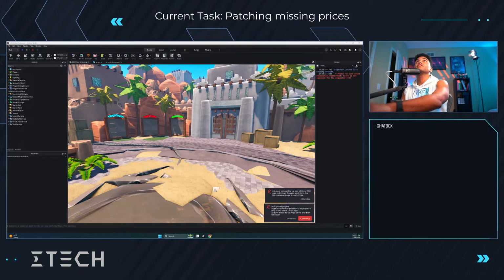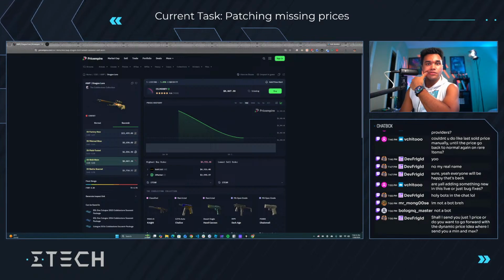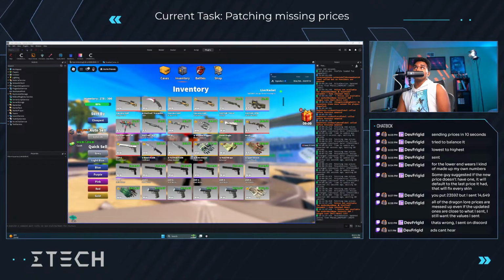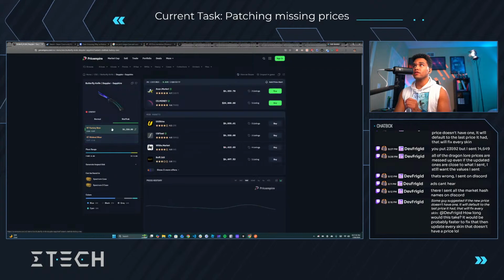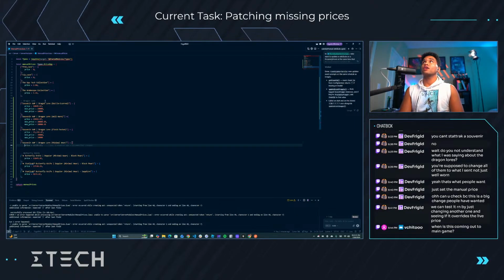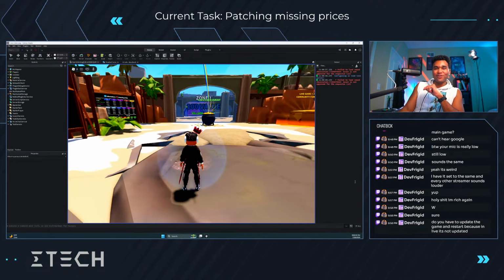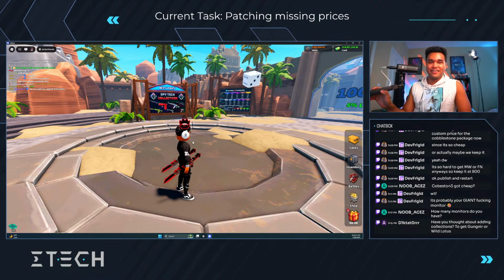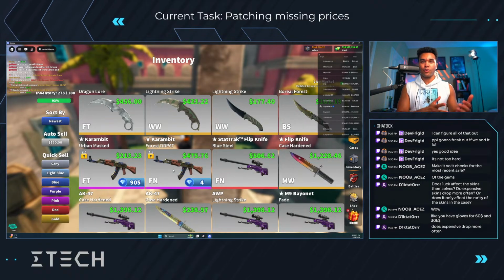Case Unboxing Roblox Dev Stream!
Watch a top Roblox game get developed live on Twitch!